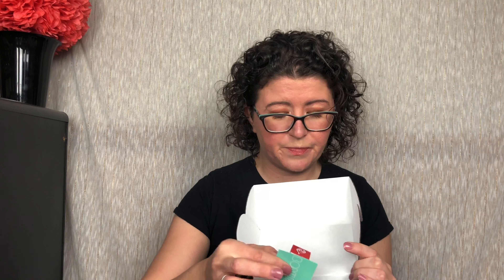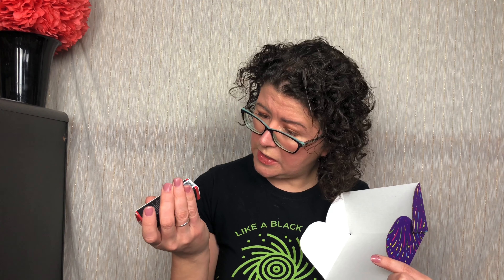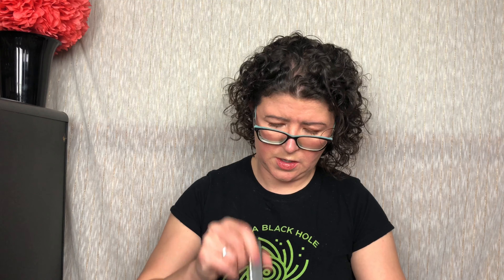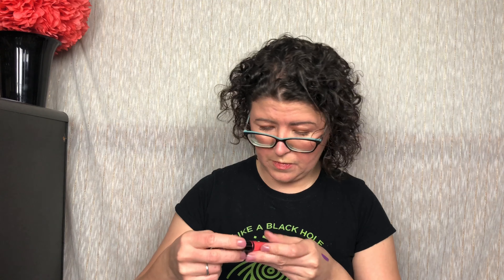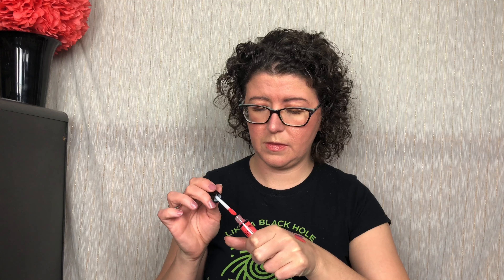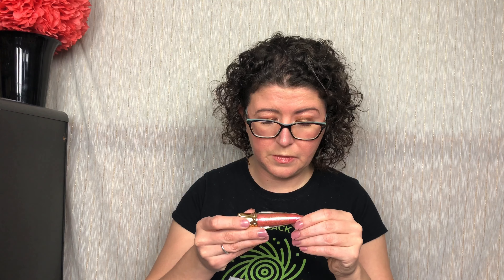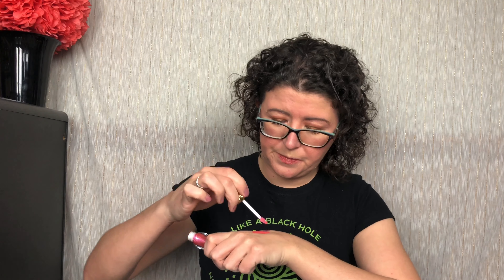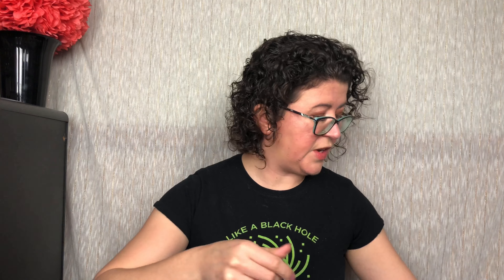Lipstick Junkie Unboxing | January 2020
Lipstick Junkie is a monthly lip product subscription. Each package is $18. Use the link below to get your first box $5